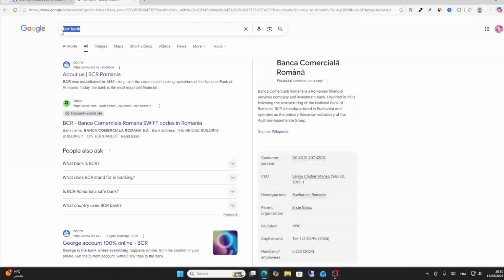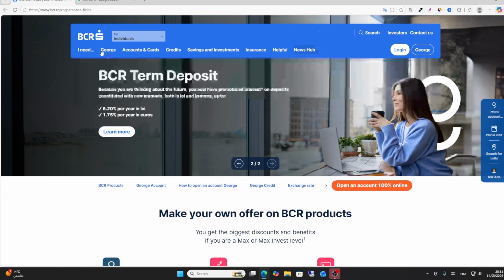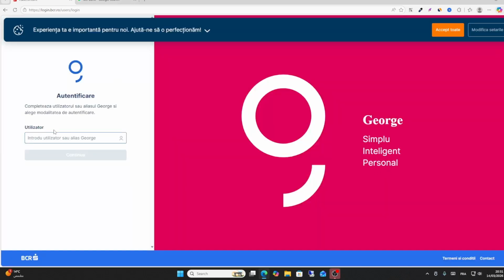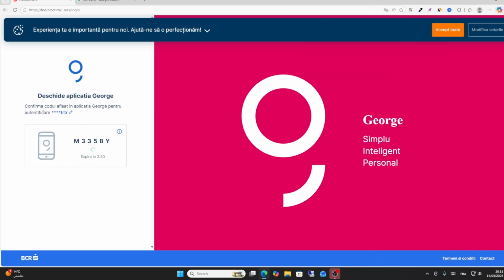How to login to BCR online banking (Full Guide)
Learn how to log into *BCR Bank (Banca Comercială Română)* online banking with this simple, step-by-step guide.